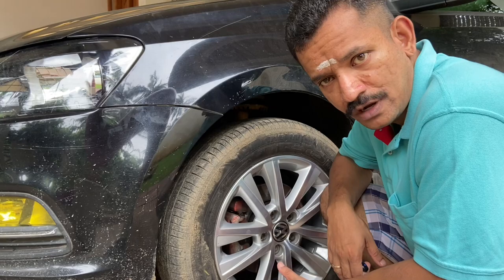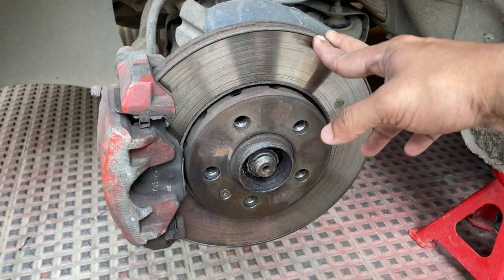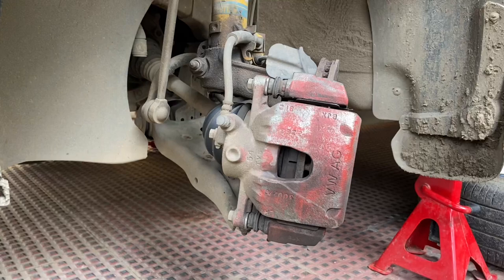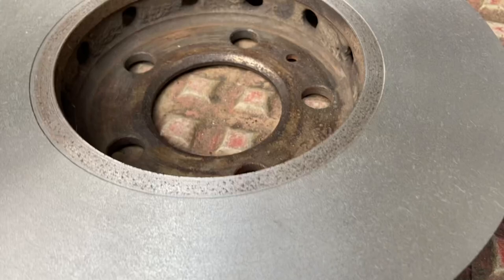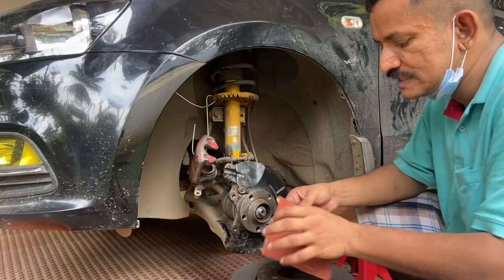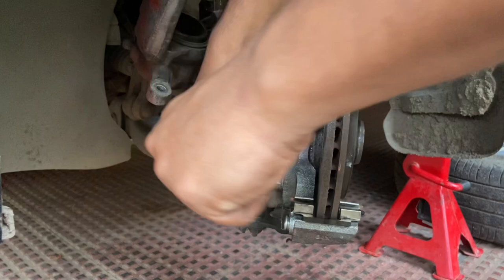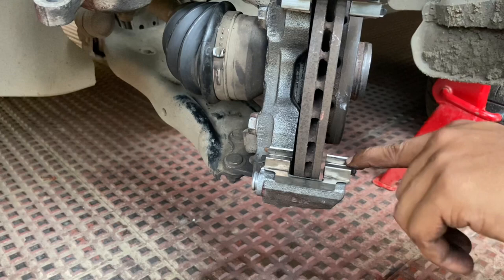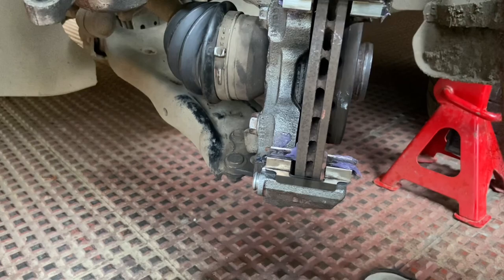Polo 6R - Replacing front brake pads and brake discs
Here’s a detailed video that shows how to service the front brakes (FN 3) of the VW Polo 6R. This also applies to the VW Vento and the Skoda Rapid.

I take you through a step-by-step video of the whole process which shows how to remove the brake pads, the caliper assembly and the brake discs or the rotors.

Important time tags:

0:47 - Jacking up the car
1:26 - Analyzing the front-left disc brake's condition
1:52 - Measuring the thickness of the rotors
3:45 - The OEM front brake service kit
5:41 - Cleaning the caliper assembly
6:12 - Removing the brake pads
7:25 - Removing the brake discs/rotors
9:01 - Machining the rotors at a lathe workshop
10:07 - Cleaning the wheel hub
10:57 - Installing the brake disc
12:25 - Installing the caliper bracket
13:35 - Opening the brake fluid reservoir cap
14:28 - Compressing the caliper piston
16:20 - Difference between 'INSIDE' and 'OUTSIDE' brake pads
17:22 - Greasing the brake pad shims
18:03 - Installing brake pads
18:45 - Difference between the guide pins
19:54 - Installing the caliper
21:47 - Depressing the brake pedal to set the piston

List of the tools used:

1. Floor jack
2. Jack stands - 2 nos.
3. 1/4" ratchet set
4. 1/2" Torque wrench (150 Nm)
5. 18 mm socket or 18-19 spanner
6. T30 Torx bit
7. Wire brush
8. Brake grease
9. Brake cleaner spray
10. WD40
11. Discarded toothbrush
12. Waste cotton clothes

List of parts*:

1. Brake Pads - 6R0820367
2. Brake Discs - 6RF127400A
3. Brake Service Kit – 6RU698647A

*OE part number indicated. Equivalent aftermarket part may be used after checking compatibility.